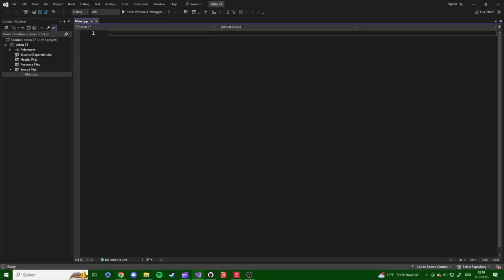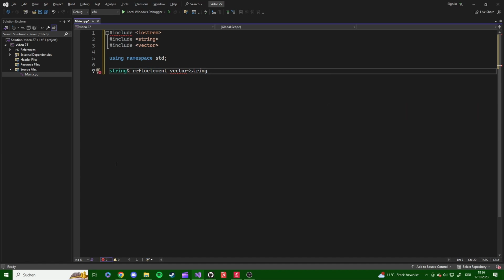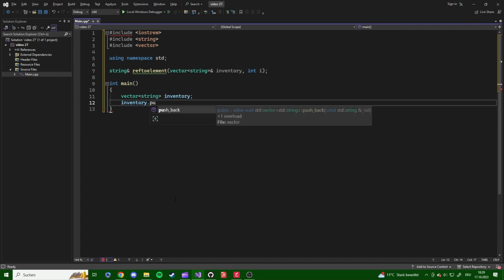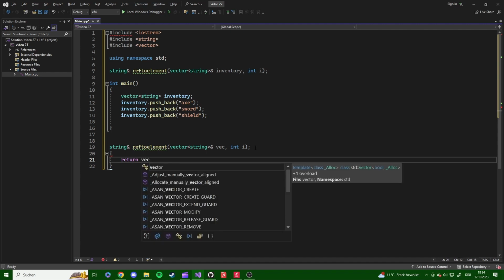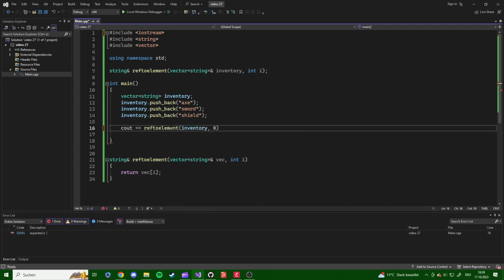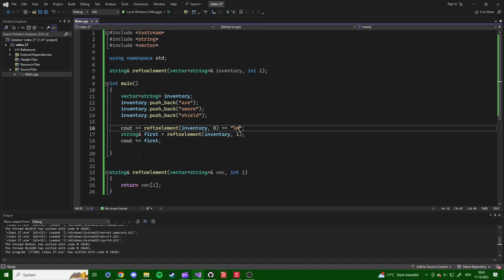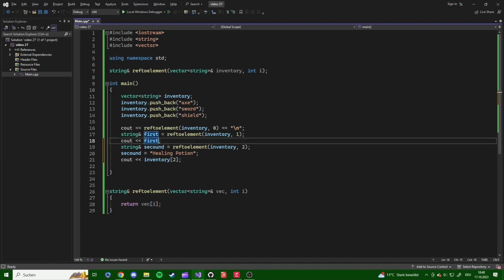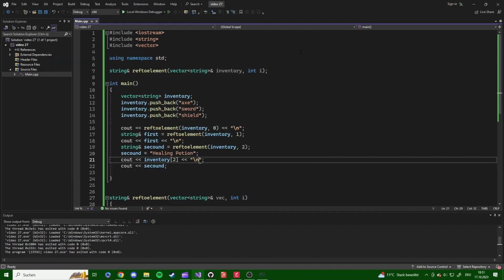C++ programming | References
References Tutorial

Ceep Going

My Book that i am using for my programming Journey